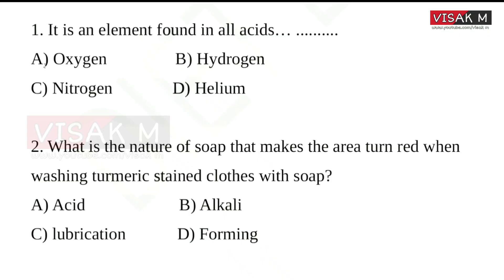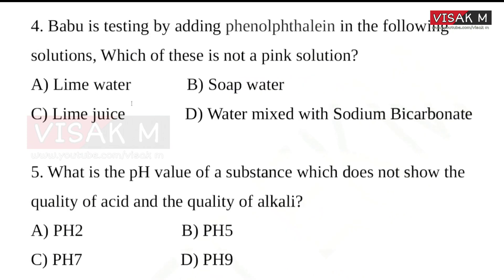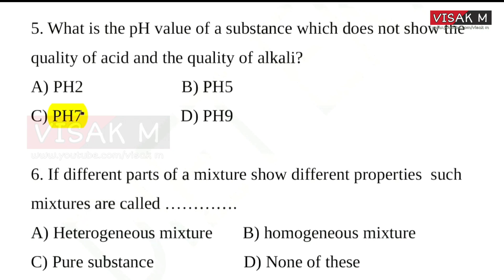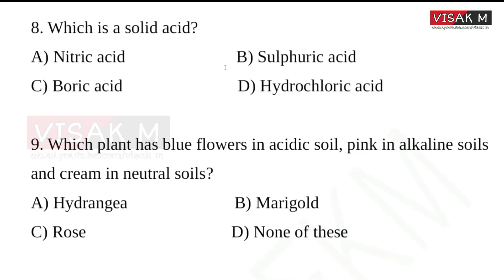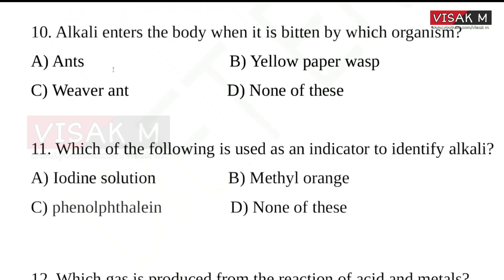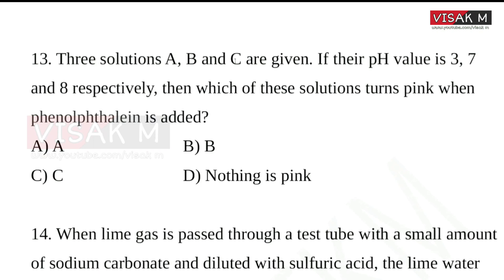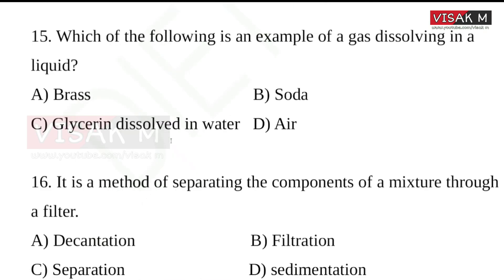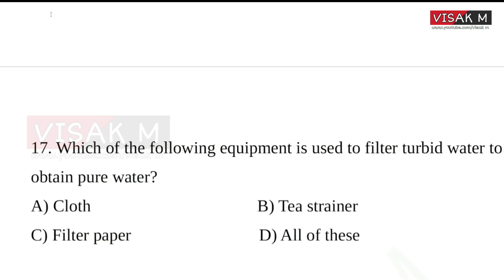​USS basic science model previous question paper l Uss exam l English Malayalam medium Questions new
USS BASIC SCIENCE MODEL QUESTIONS 👌👌/USS 2021 | VISAK M

👉🏻Presentations
👉🏻Images
👉🏻Audios

This channel will  upload more useful videos for USS examination .